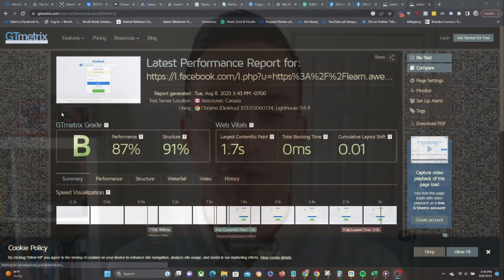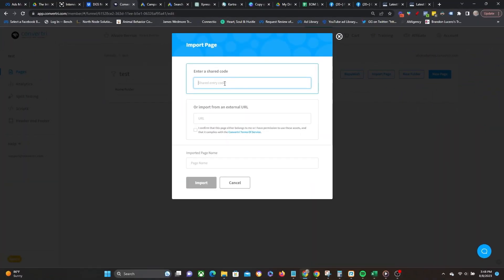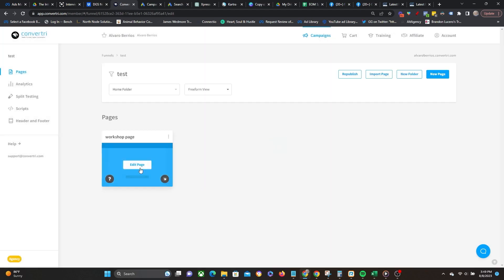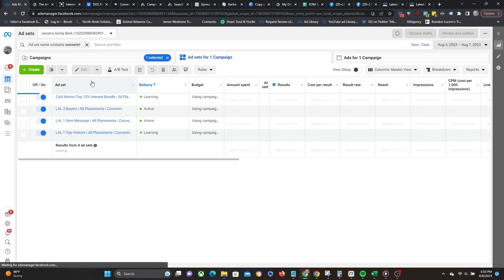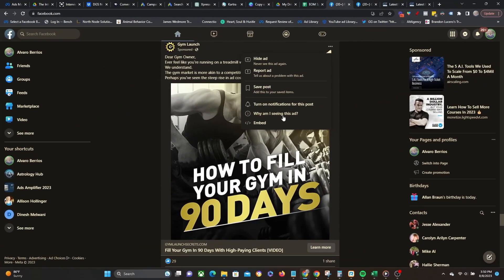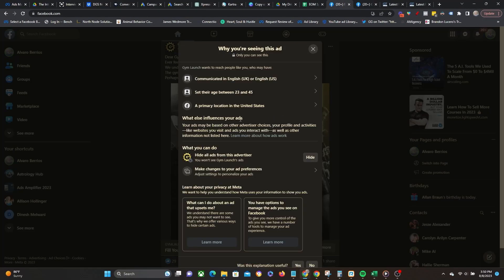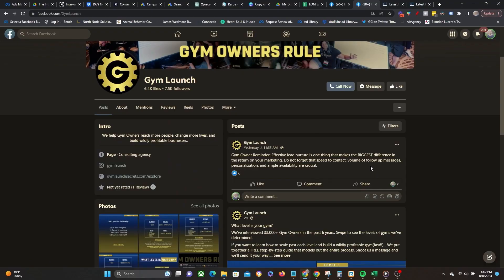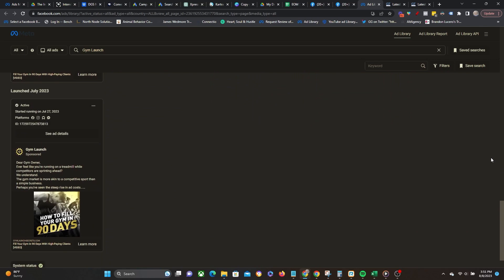2 Small Changes To Improve Your Facebook Ads Forever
In today's video, "2 Small Changes to Improve Your Facebook Ads Forever," I'm sharing two game-changing tweaks that can make a world of difference in your ad campaigns.

Join me as I reveal these simple yet powerful adjustments that can lead to lasting improvements in your Facebook advertising performance.

Whether you're a seasoned advertiser or just starting out, these two tips can elevate your ad game and bring exceptional results.

Let's dive in and unlock the secrets to perpetual Facebook ad success!